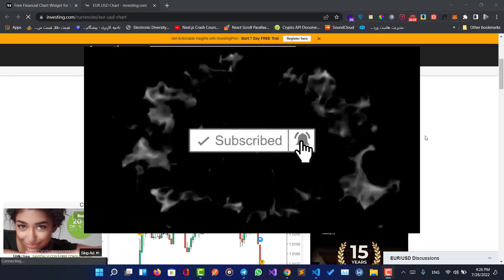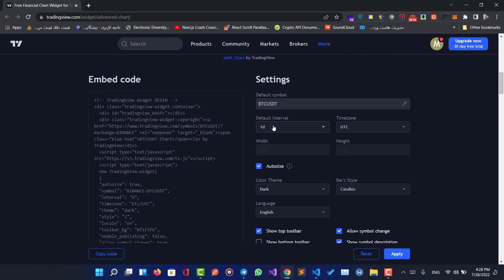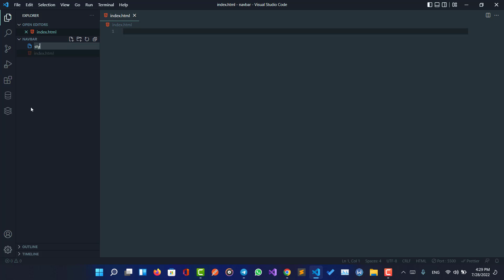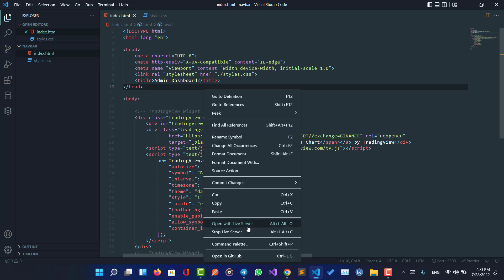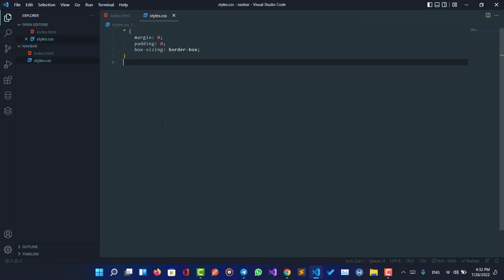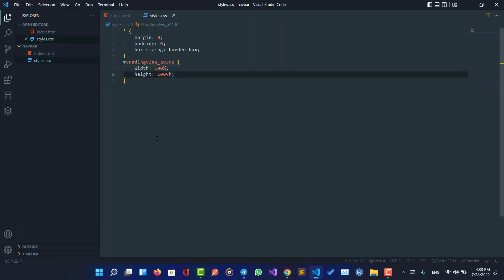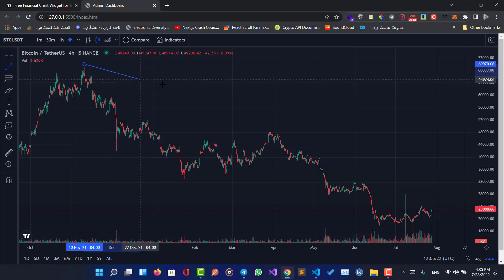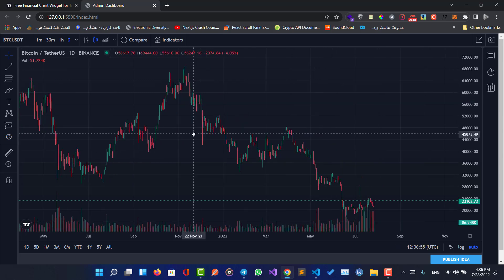Trading View Chart On Youre Website | Adding Advanced Real-Time Chart To Youre Website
Adding trading view chart widget to our website and customize it ...